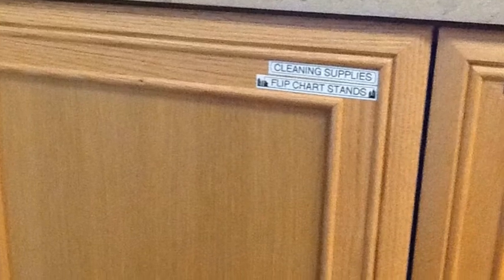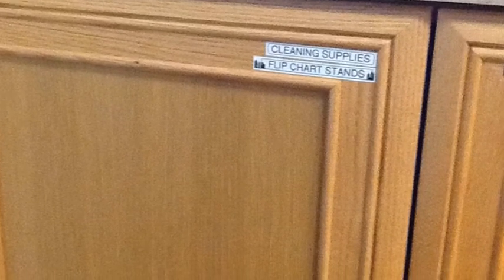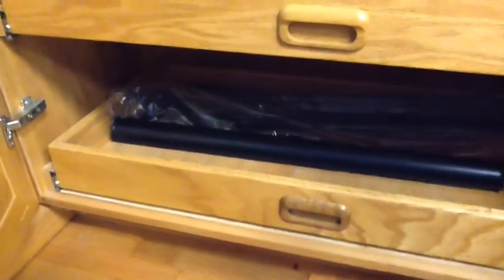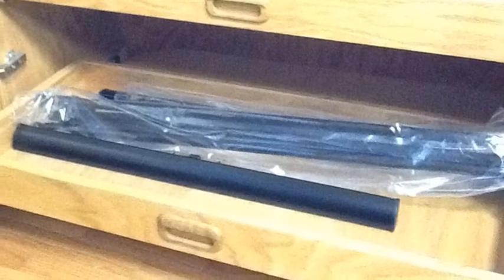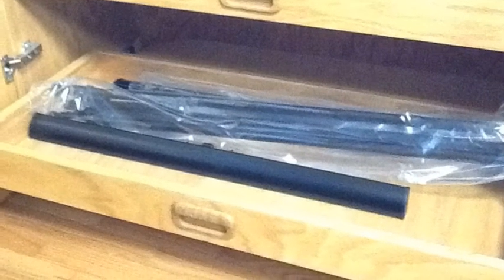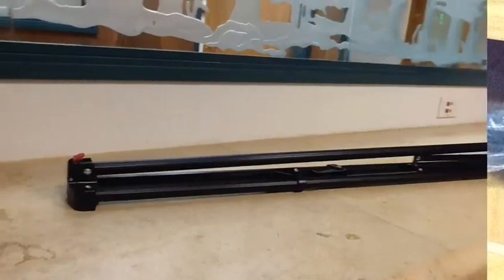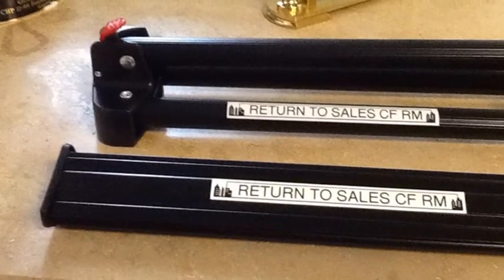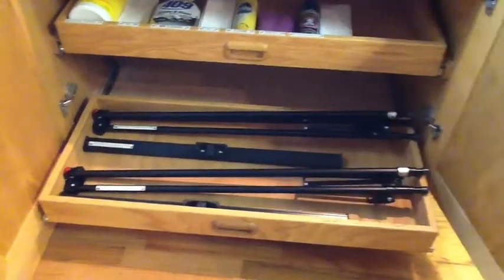Flip Chart Stand-pnazario